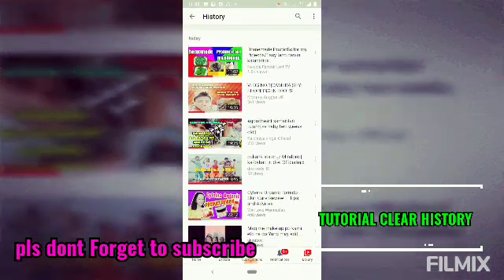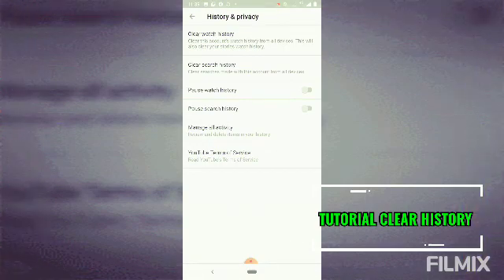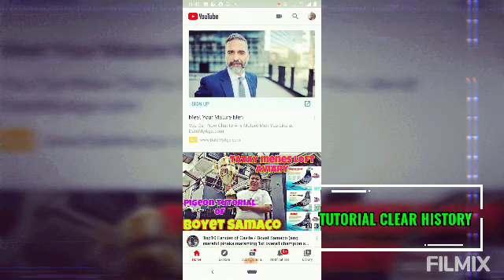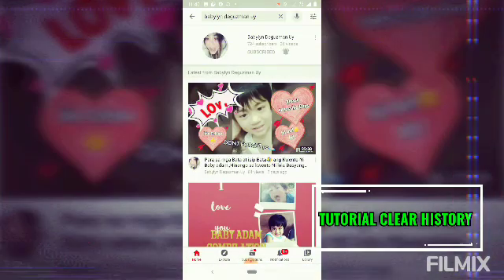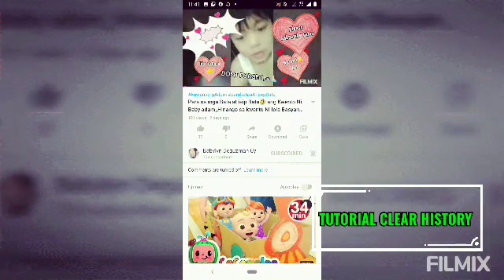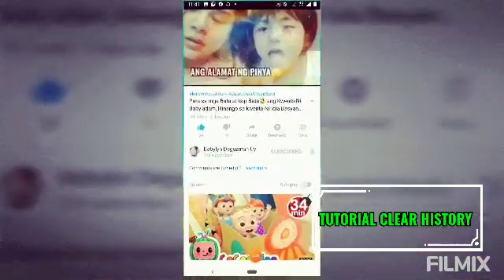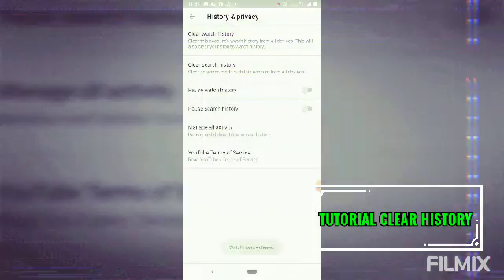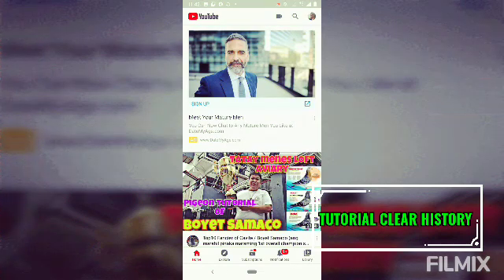Tutorial CLEAR HISTORY:PAANO MAG CLEAR HISTORY?para maiwasan pag ka lagas Na pinag hirapan mo?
panoorin ninyo eto guys sa mga hindi marunong Mag clear -HISTORY ?
BAGO KA MAKI PAG VLS,, AT PAG TAPOS MAKIPAG VLS (MAG CLEAR HISTORY KA,BEFORE AND AFTER)
IWAS LAGAS ETO,, HINDI KA GUYS INA UNSUB KUNG MAAYOS KA KAUSAP OR GINAWA MO YON RULES.